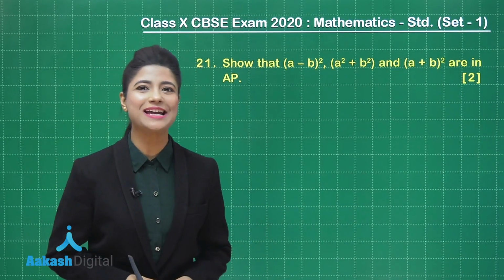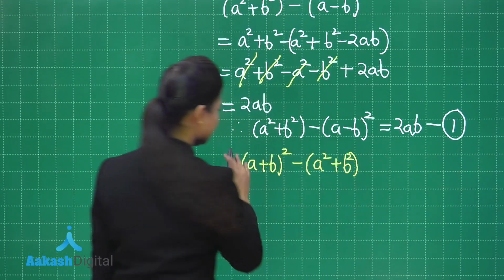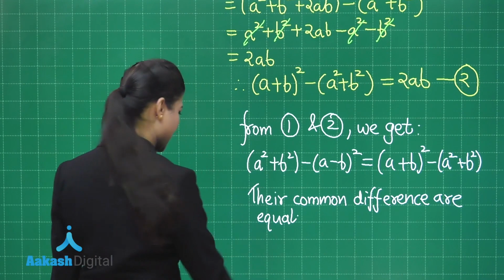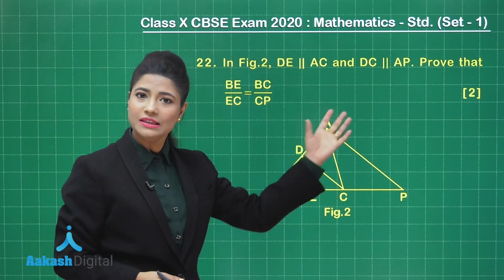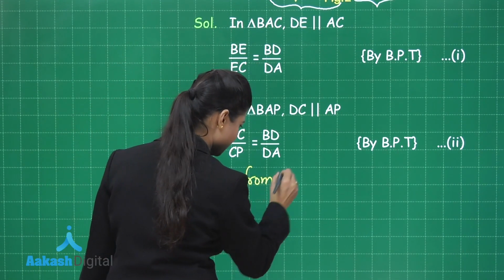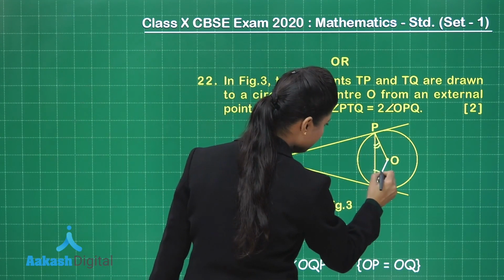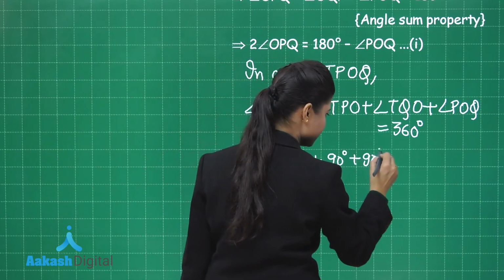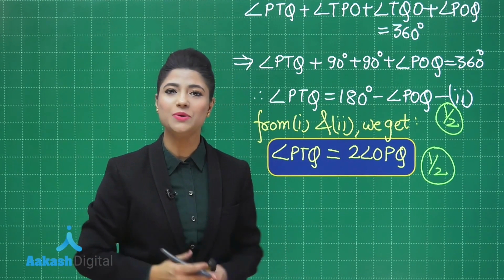X CBSE Exam 2020 Mathematics (Standard) Set 1Q 21 to 22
Video solution Math Standard(Set-1) for Class-10 CBSE Exam 2020 – Question 21 to 22.